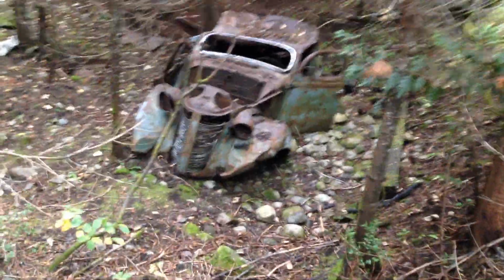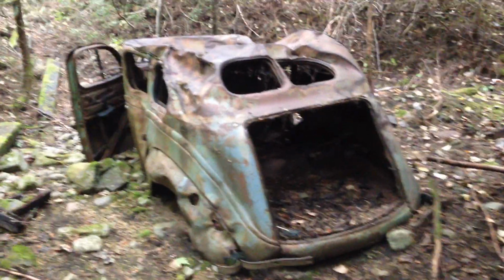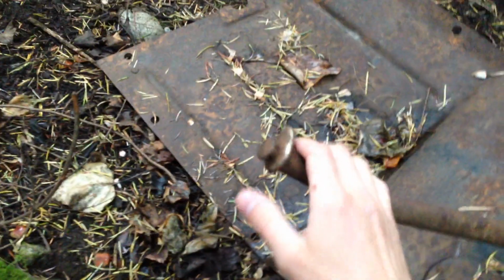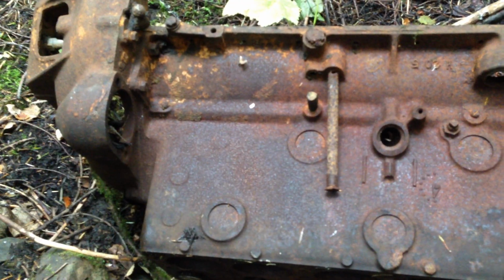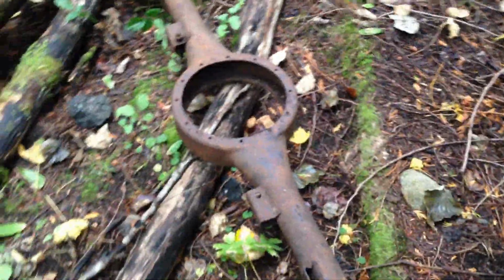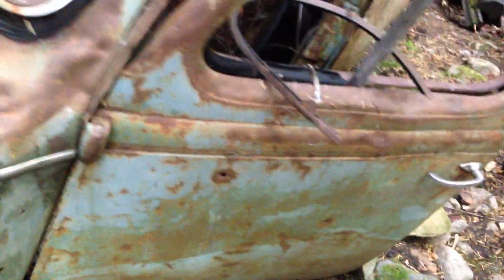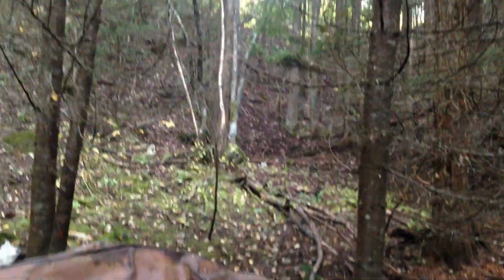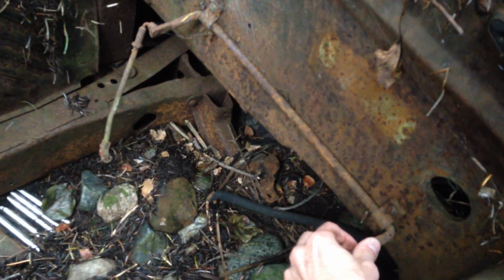Lost 1938 Studebaker Commander Wreck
I am only guessing the year and model of the car based on comparing photos to cars on google images.

Here we take a look at a wrecked car I came across in the forest a couple days ago, looks to have been a cool car back in its day, I hope you all enjoy!